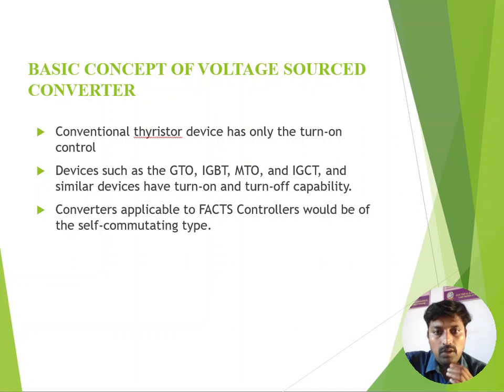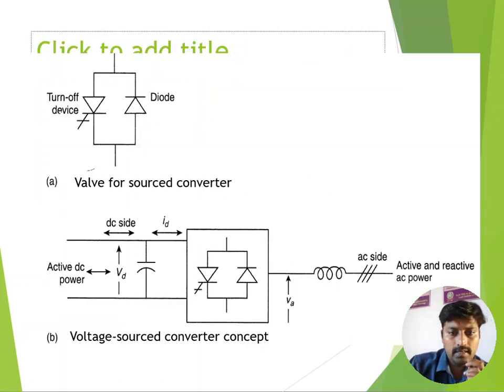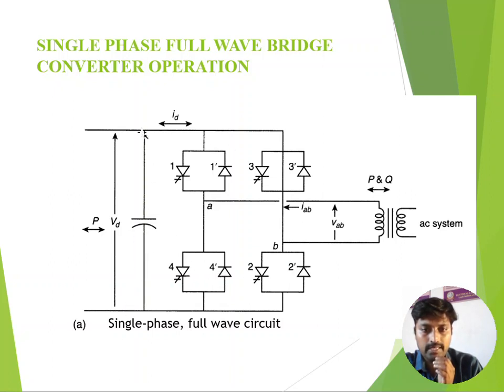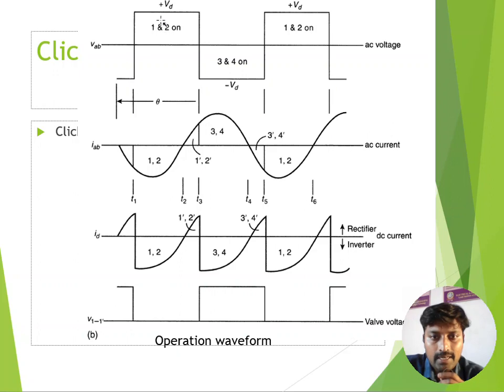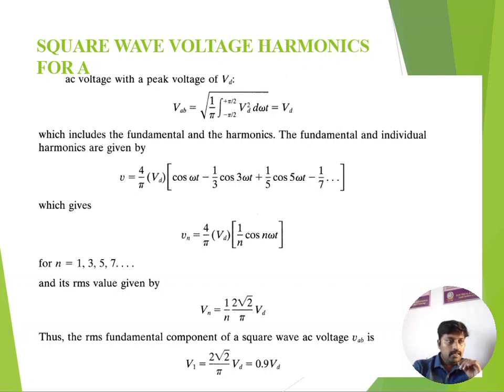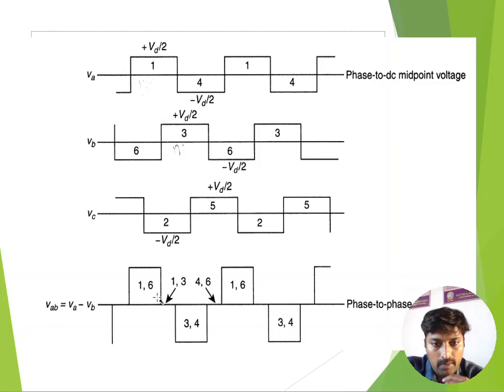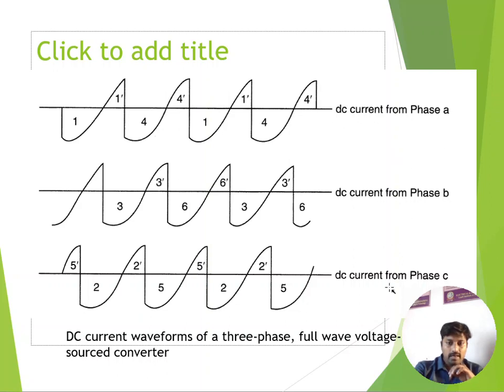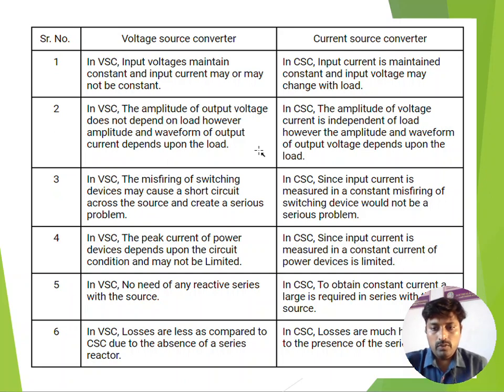FACTS Module 2